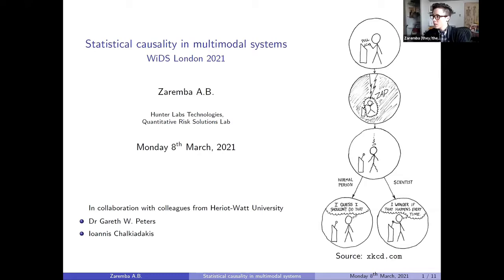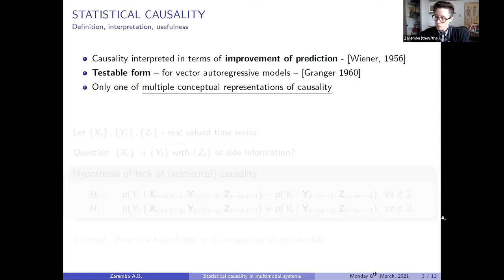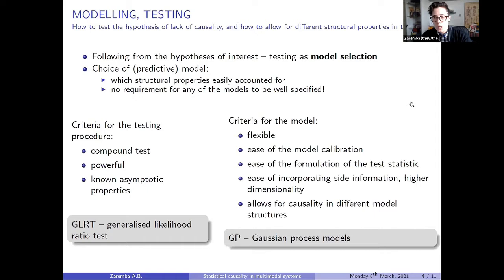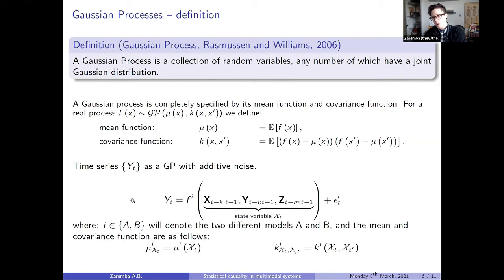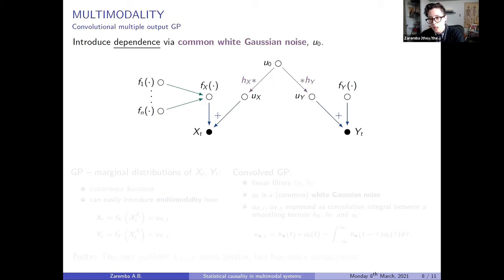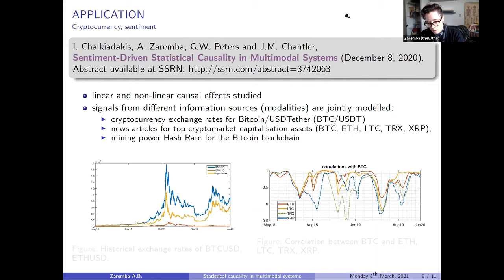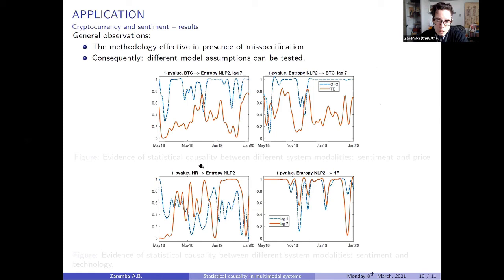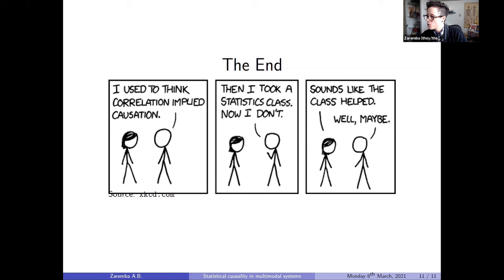Statistical causality in multimodal systems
Women in Data Science London Conference 2021 was held on 8th March, International Women's day. This is a talk from Zaremba AB, Lead Data Scientist at Hunter Labs Tech.
Moderator: Assel Altayeva